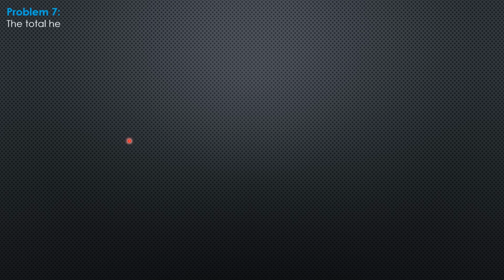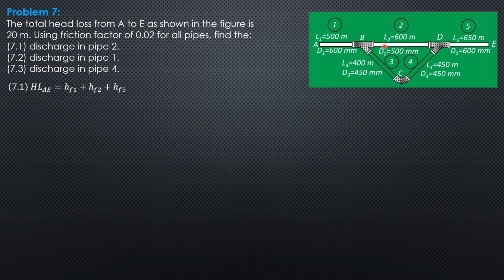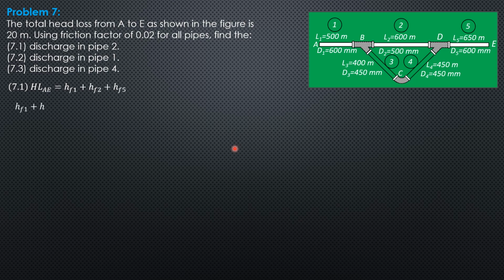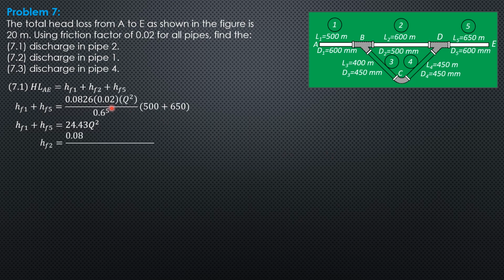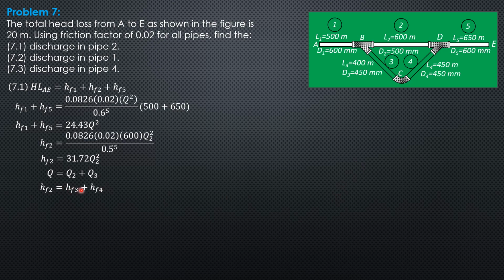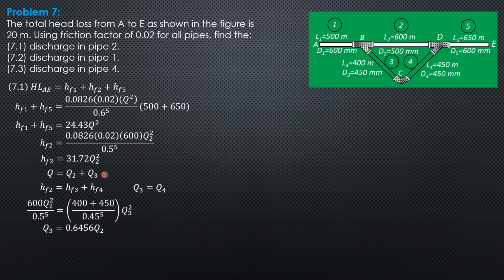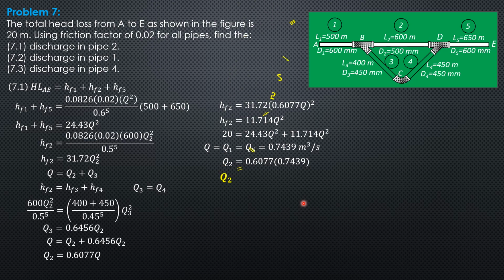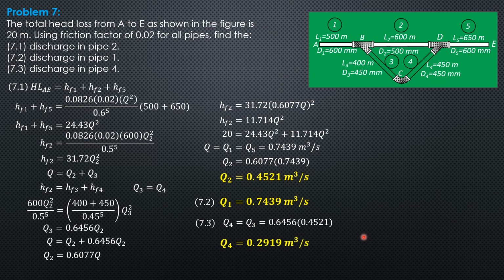SERIES PARALLEL PIPES and MINOR LOSSES, Example 7